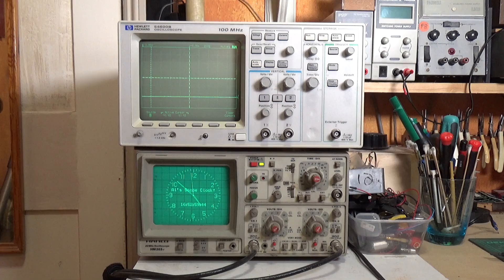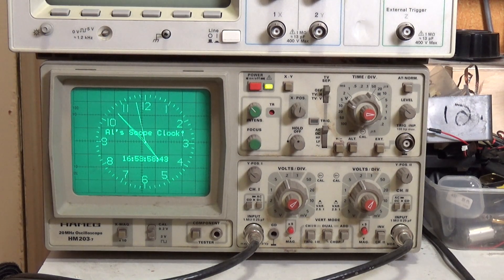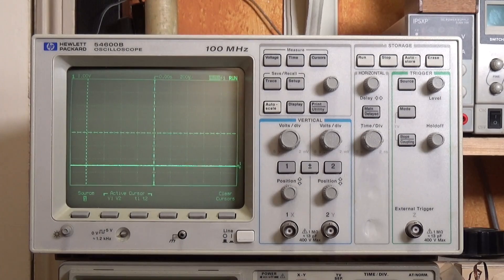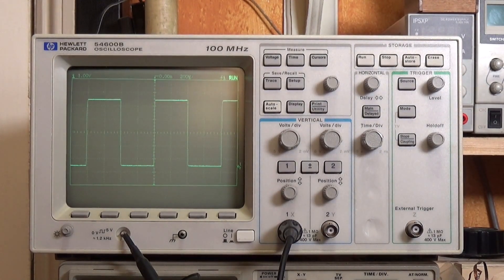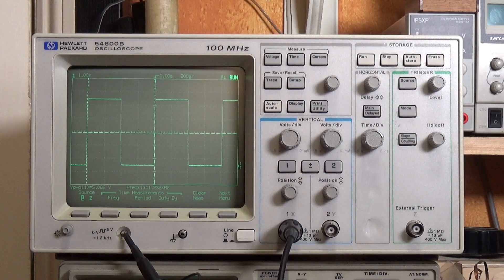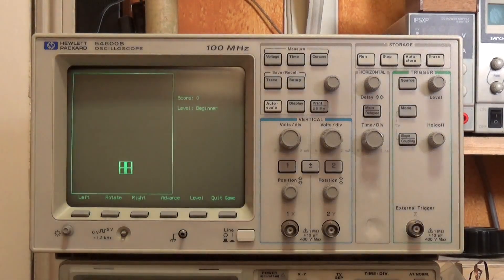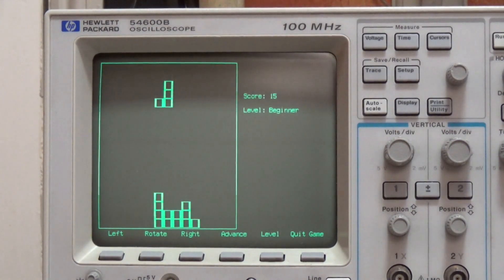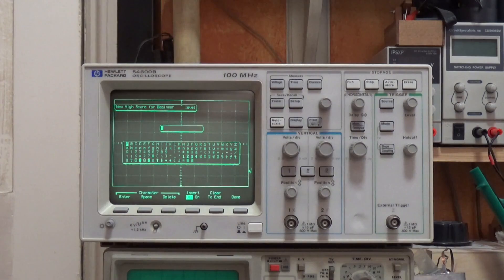Hewlett Packard 54600B 100MHz Digital Oscilloscope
A new bit of test equipment arrives in the Retro Steam Tech Electronics Workshop.